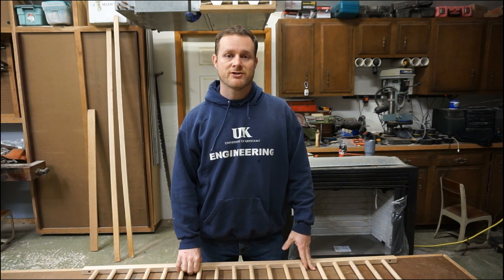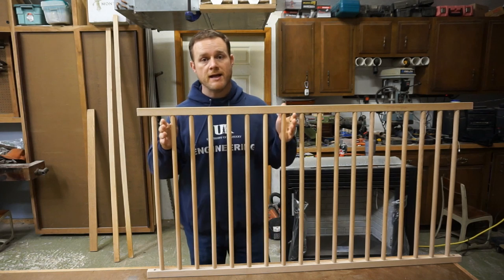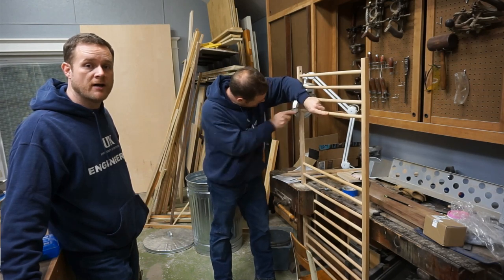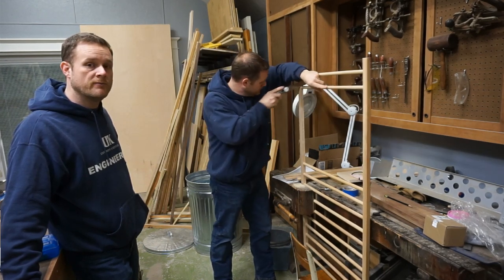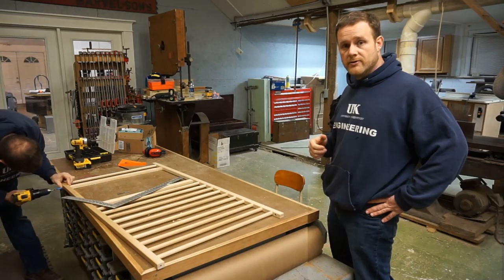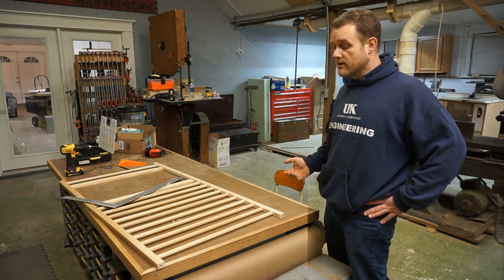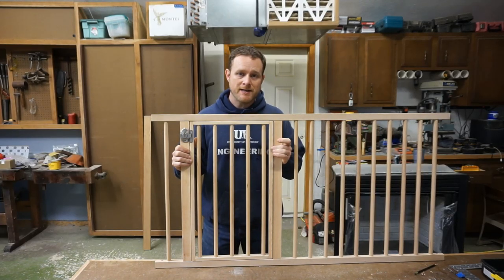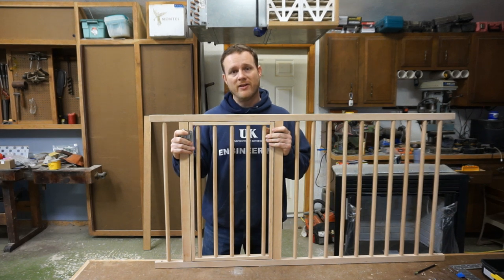DIY Handicap accessible baby crib E54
One of my Friend's Wife recently had back surgery.   While she is recovering she isn't supposed to lift anything heavier than a gallon of milk.  As you can imagine, as a mother of a toddler this isn't very convenient.  In the evenings her husband can help, but during the day she has been unable to lift their son into his crib.  They aren't quiet ready for him to be in a toddler bed so they asked me if I could build a door inside the crib so their son could crawl into the Crib by himself and then she could latch the door behind him.